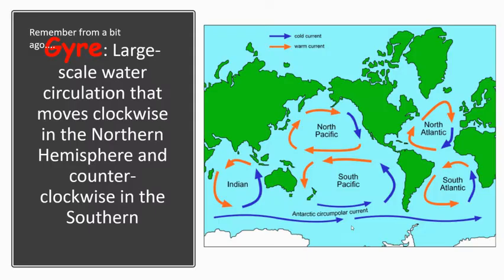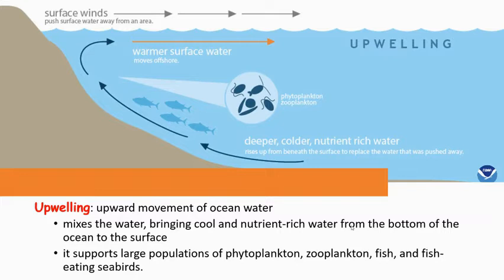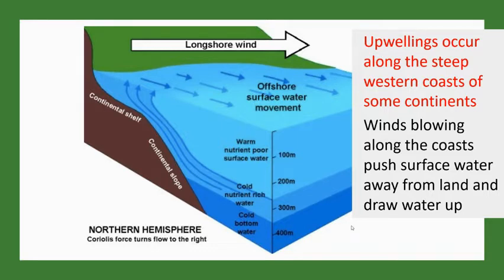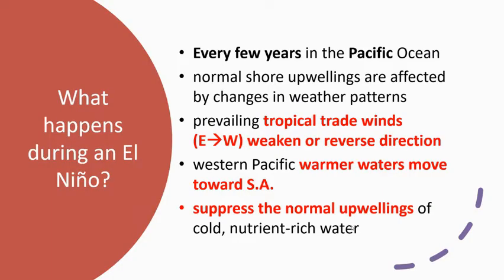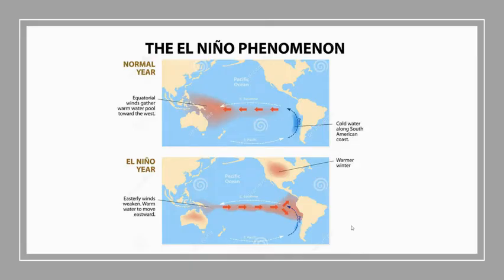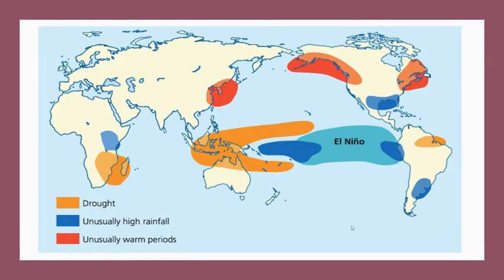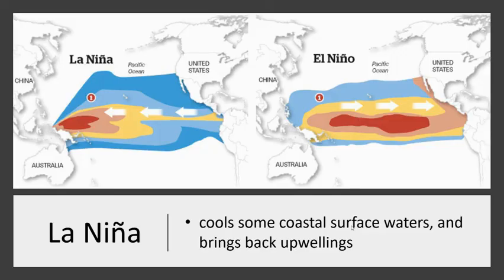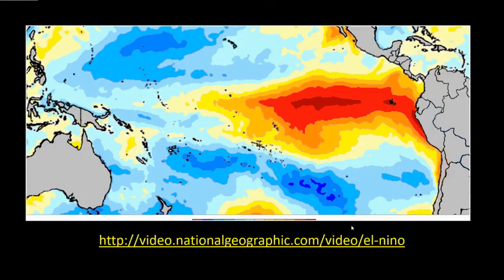Unit 4.9 El Nino and La Nina